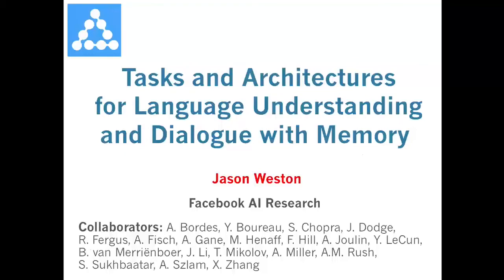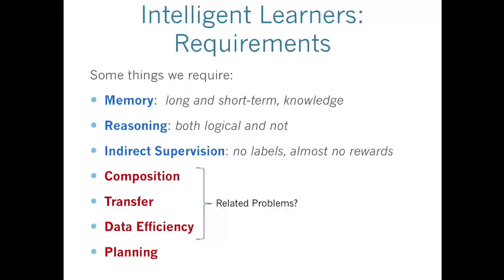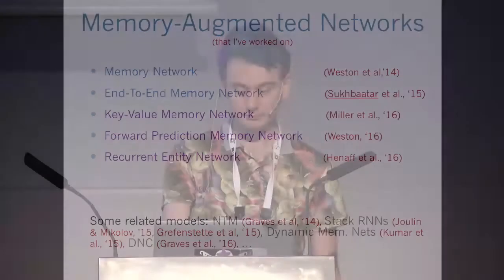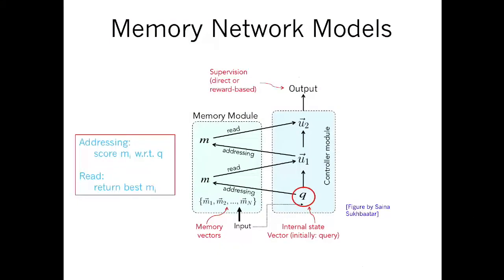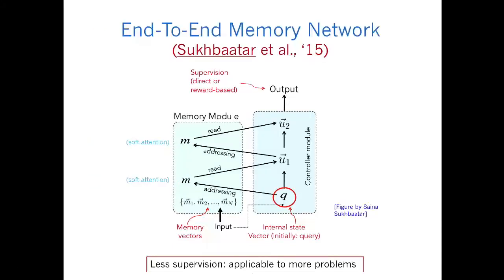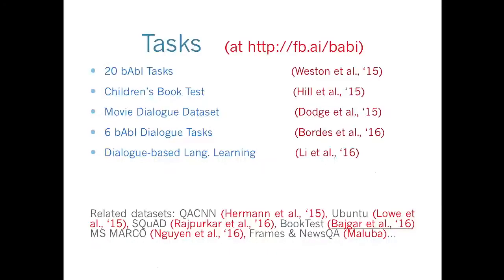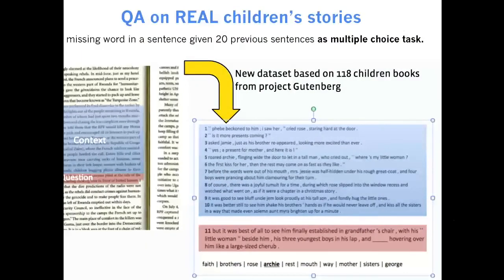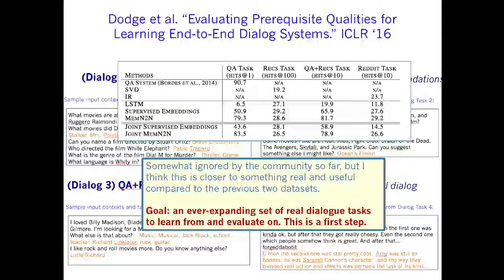RNN Symposium 2016: Jason Weston - New Tasks & Architectures for Language Understanding and Dialogue